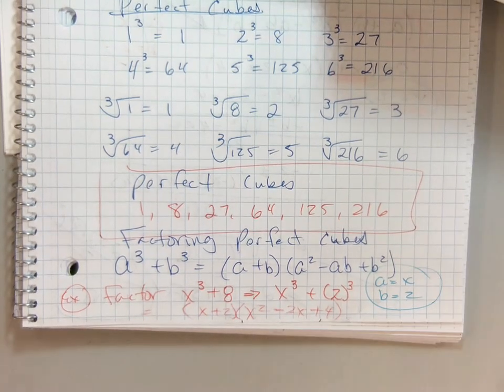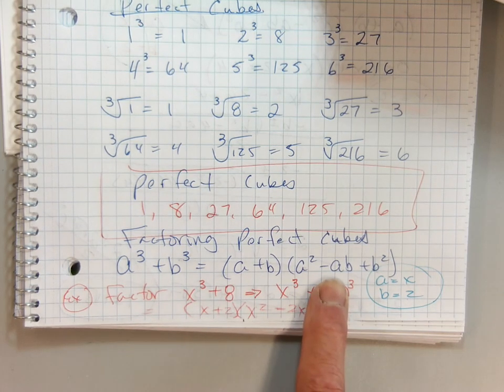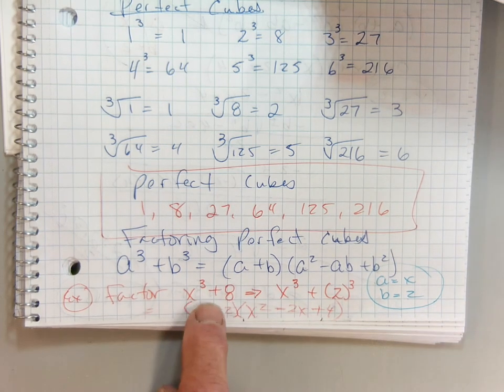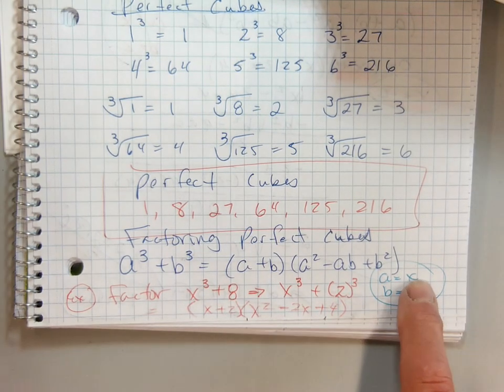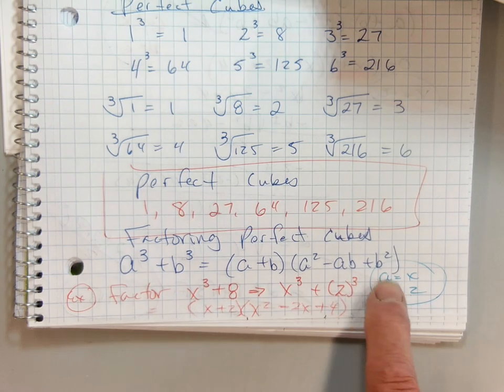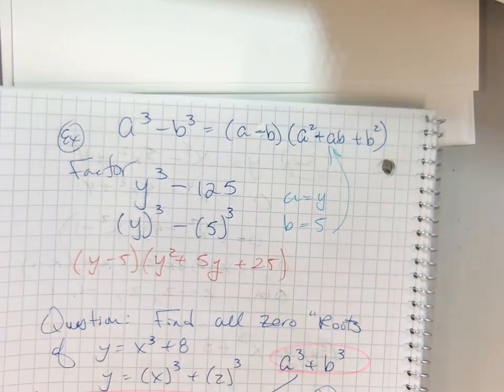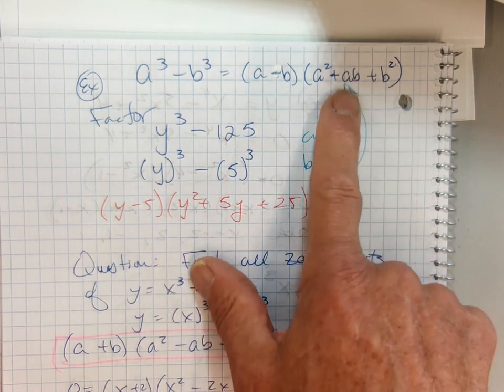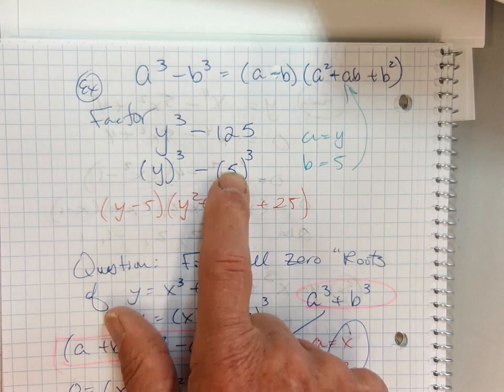Alg 2 Lesson 2 2 Perfect Cubes